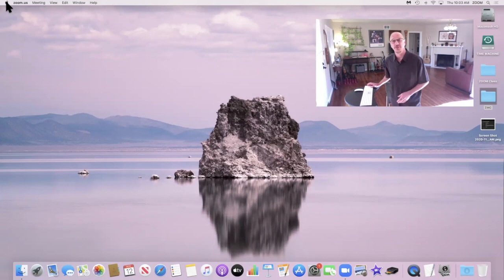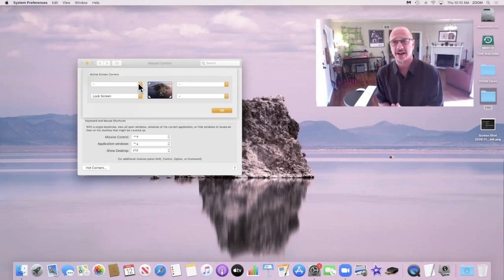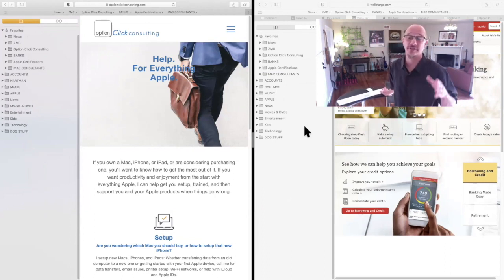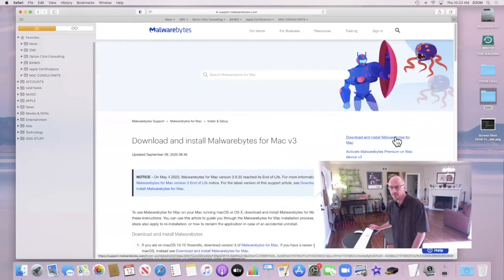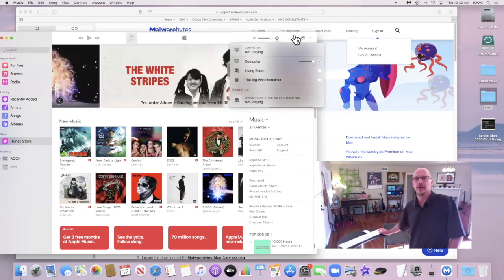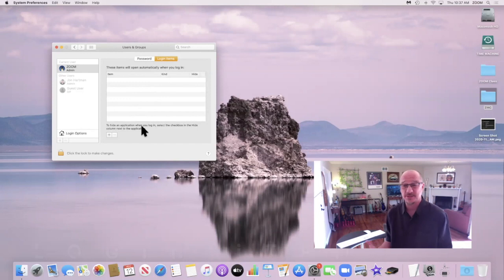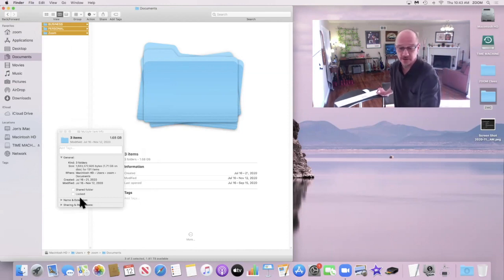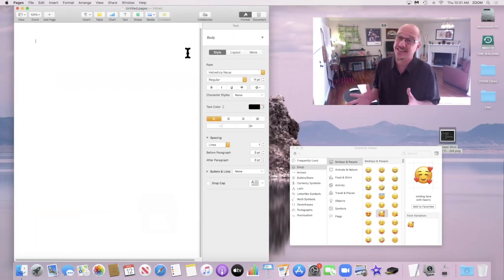ZMC - Tips & Tricks 2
In this ZMC video, Jon Hartman, with Option Click Consulting, explains cool tips and tricks to make using your Mac more fun and efficient.